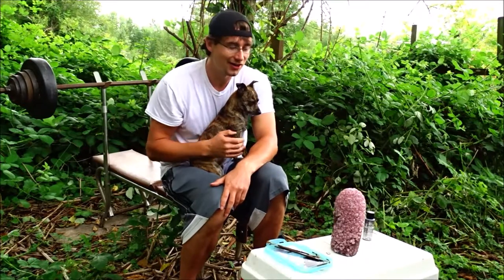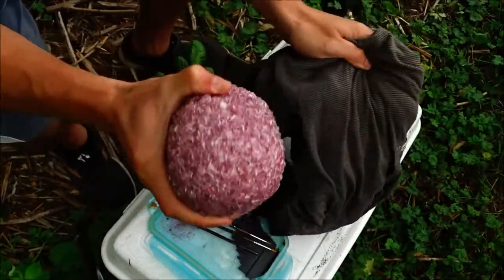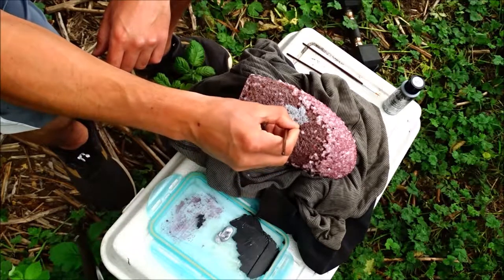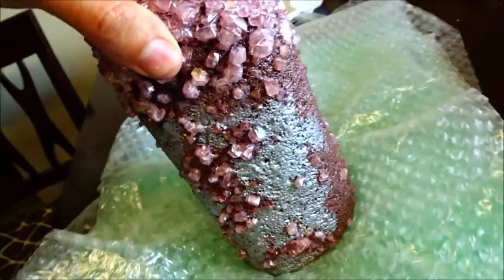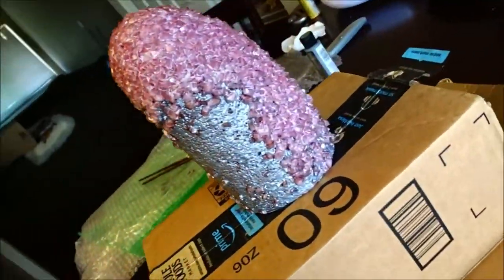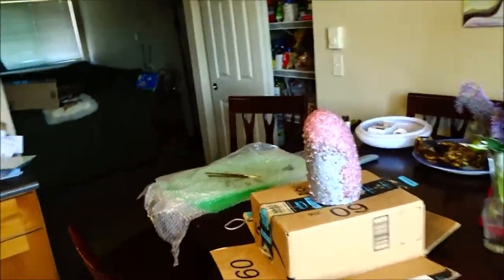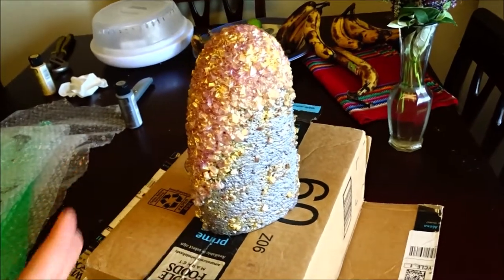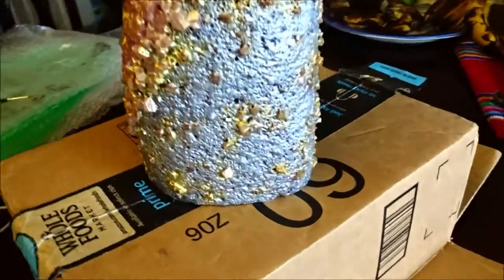SILVER CRYSTAL SCULPTURE OF POWER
Watch as Will Brown art and Otter Brown paint a magical crystal sculpture.

CRYSTAL SPIRIT (%10 off if you tell them Will Brown sent you )

Will Brown Children's books